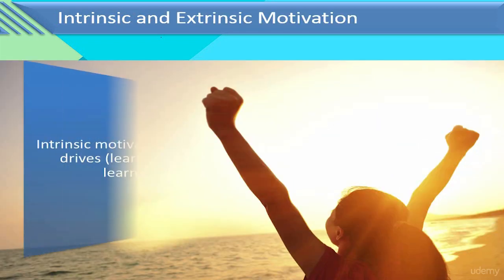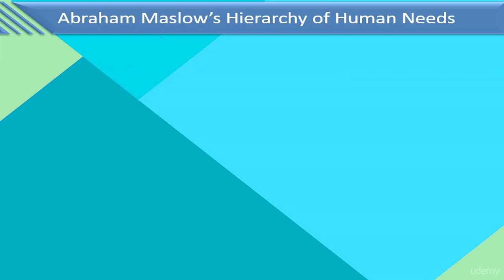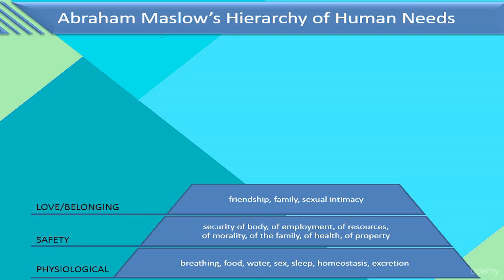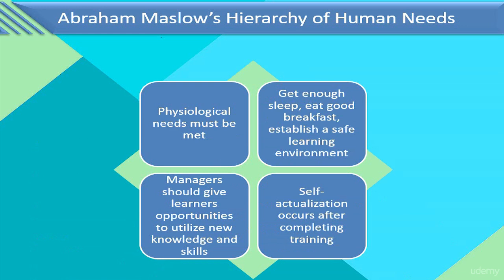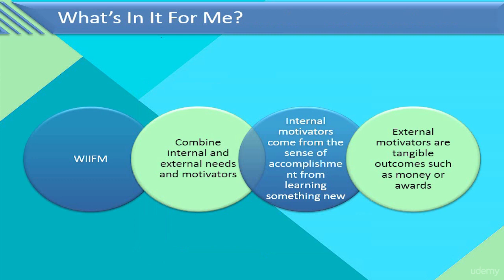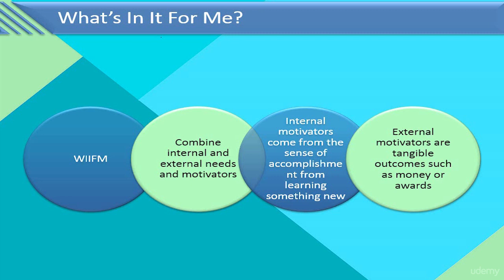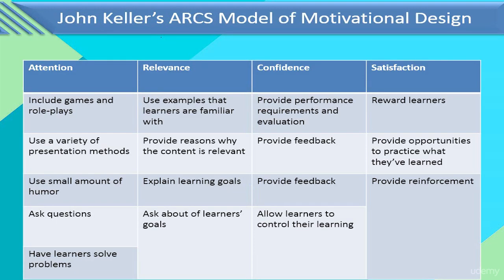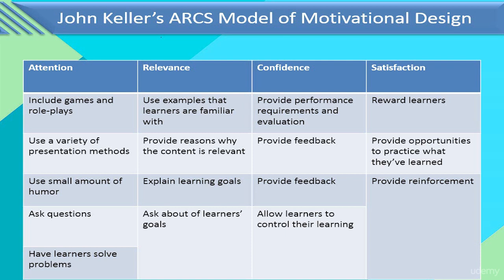Instructional Design for ELearning : Motivation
Instructional Design for ELearning
Designing Successful ELearning Courses